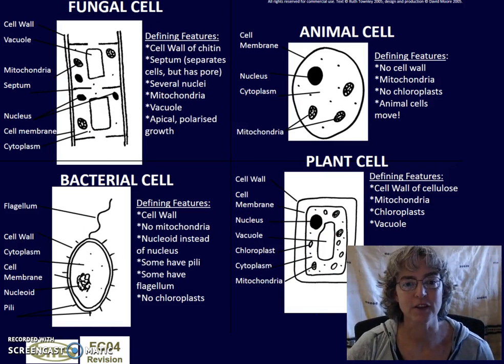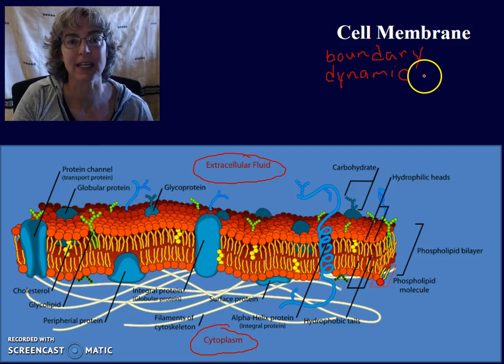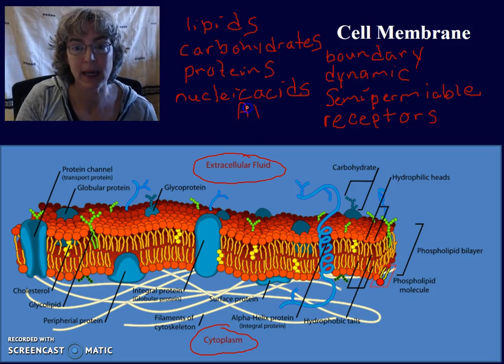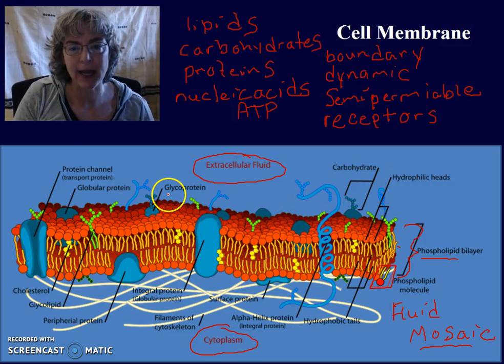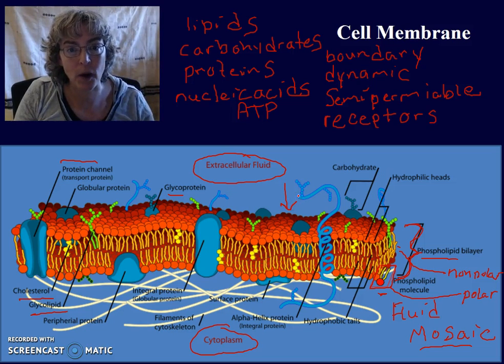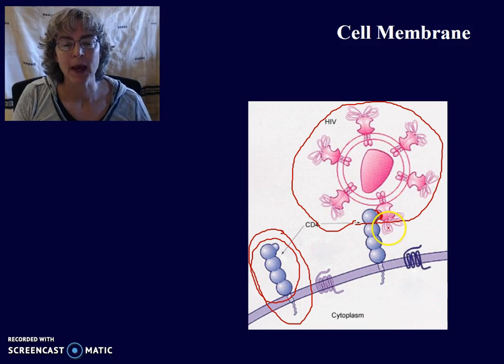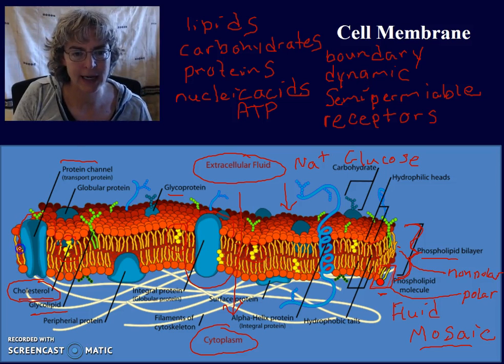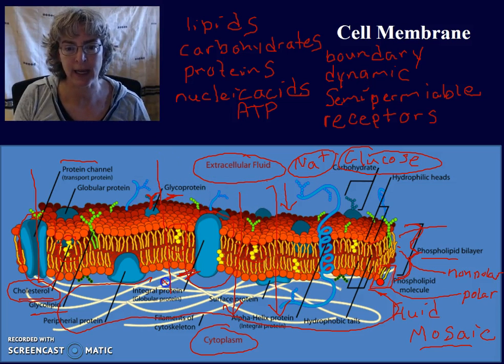Cell Membrane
Description of cell membrane structure.